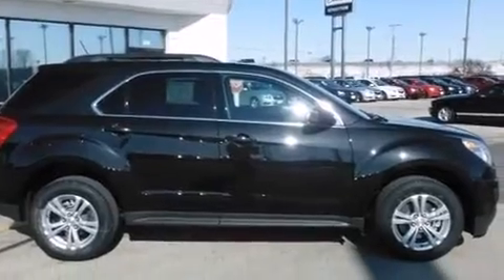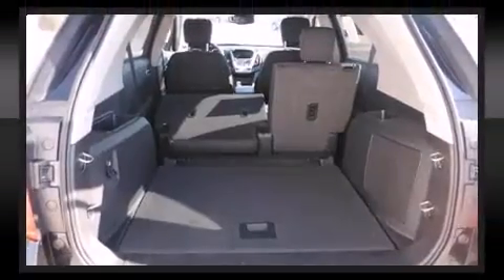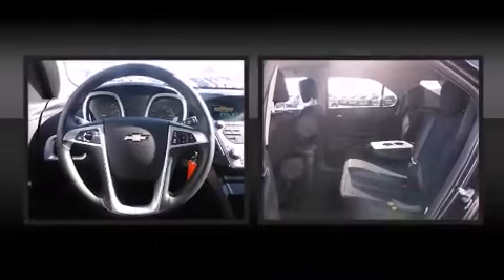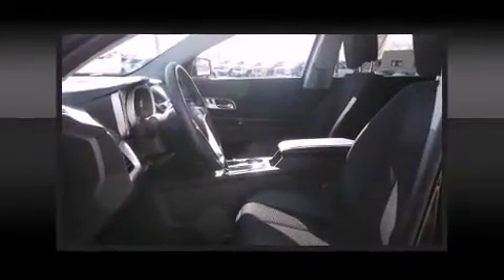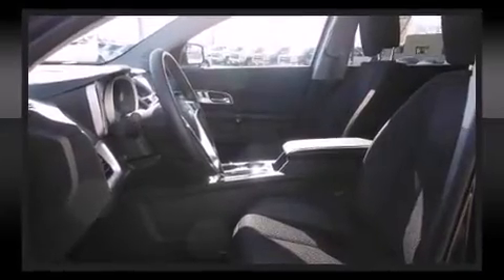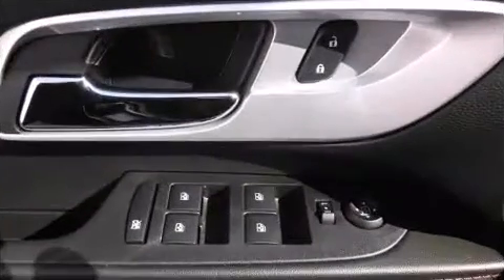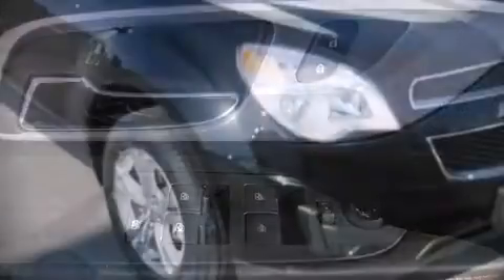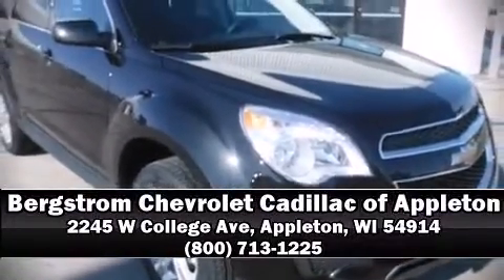2014 Chevrolet Equinox AWD 4dr LT w/1LT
The 2014 Chevrolet Equinox. A 3.6 liter V-6 engine pairs with a sophisticated 6 speed automatic transmission, and all wheel drive keeps this model firmly attached to the road surface. Well tuned suspension and stability control deliver a spirited, yet composed, ride and drive Top features include power windows, 1-touch window functionality, a trip computer, front bucket seats, power door mirrors, cruise control, a trailer hitch, and air conditioning. Audio features include a CD player with MP3 capability, steering wheel mounted audio controls, and 8 speakers, providing excellent sound throughout the cabin. Side curtain airbags deploy in extreme circumstances, shielding you and your passengers from collision forces. We have a skilled and knowledgeable sales staff with many years of experience satisfying our customers needs. They'll work with you to find the right vehicle at a price you can afford. Stop in and take a test drive!